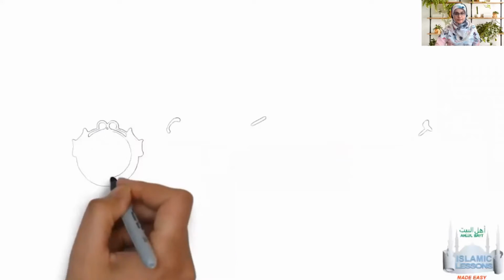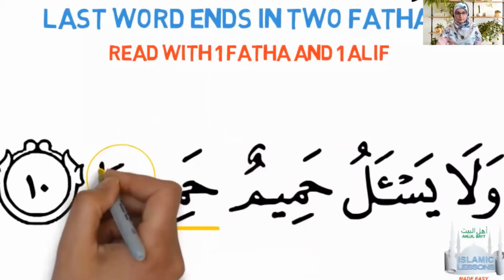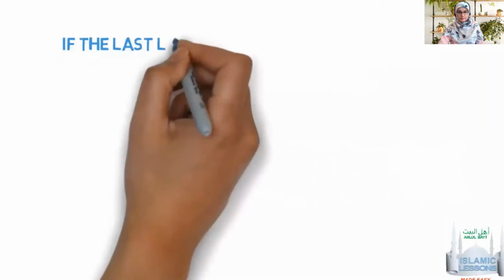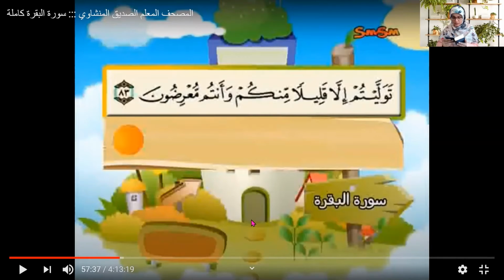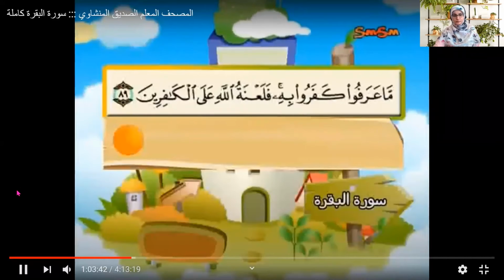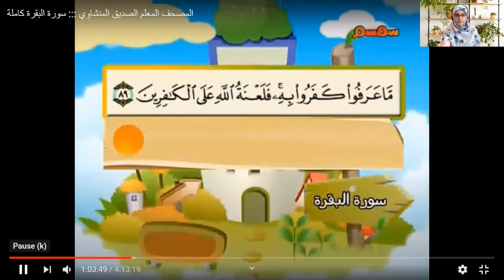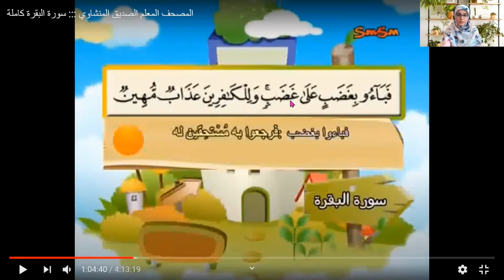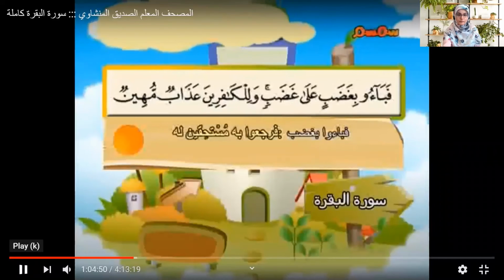4th grade| Session 06 | Quran